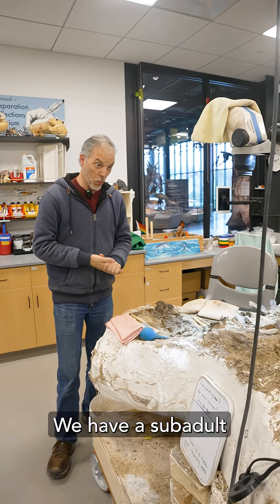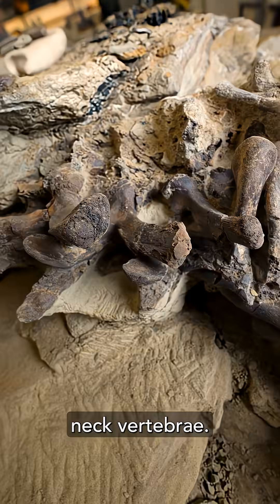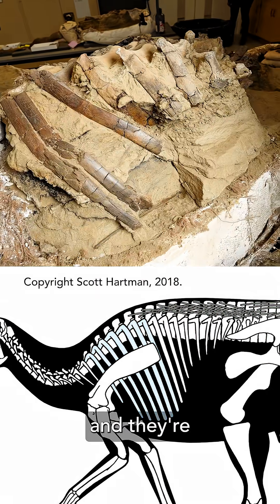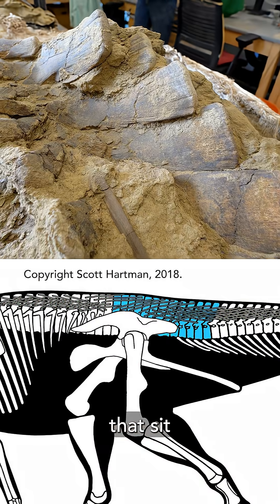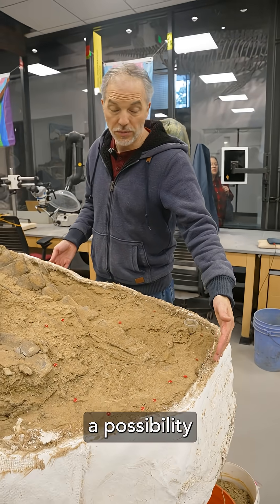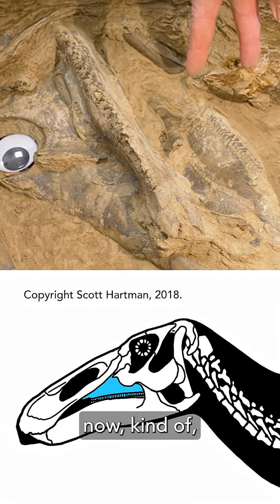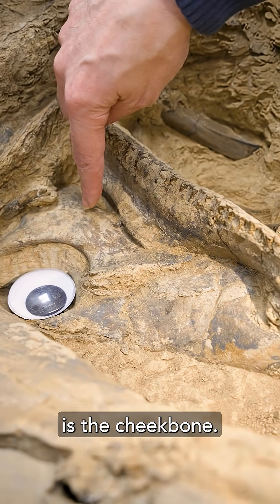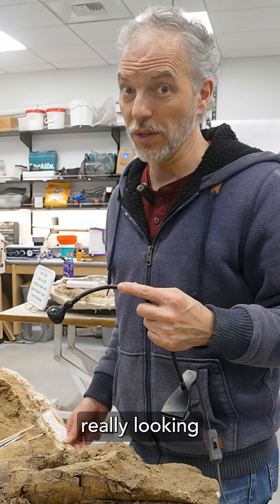Dinosaur progress update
This is how dinosaur skeletons look while they’re being removed from the rock they were found in. You can watch our progress on this dinosaur by visiting our third floor where you can watch fossil preparators like Michael Holland at work.